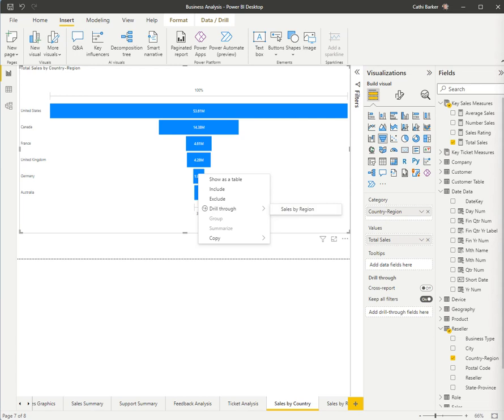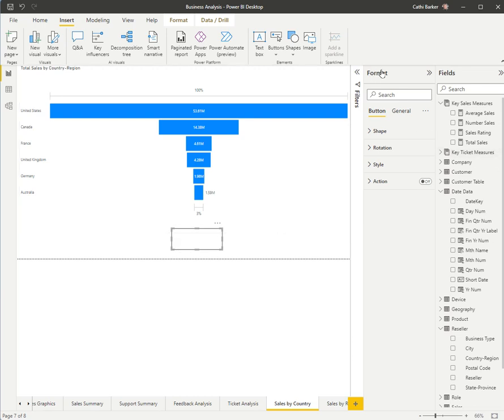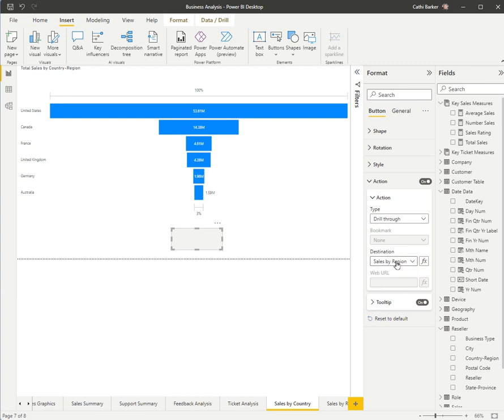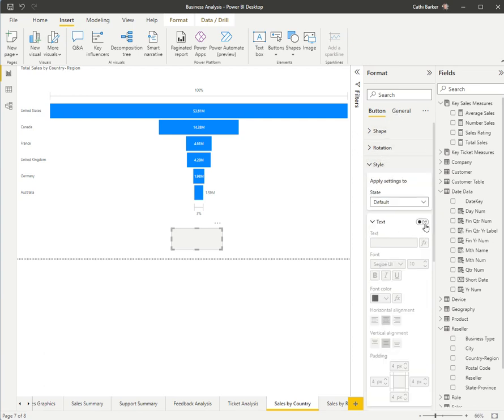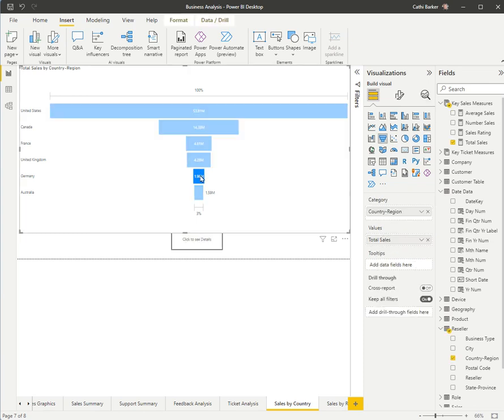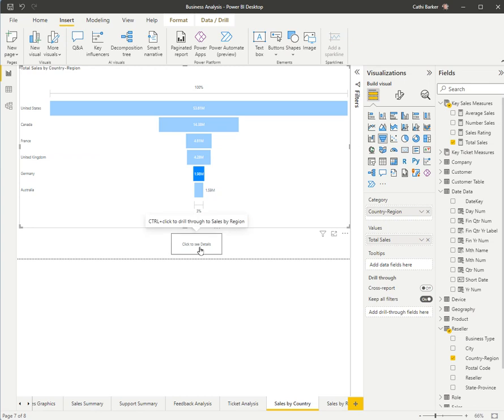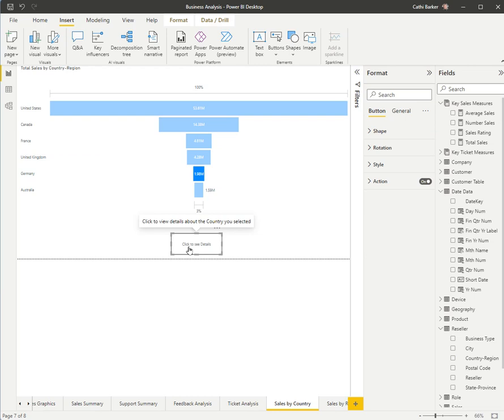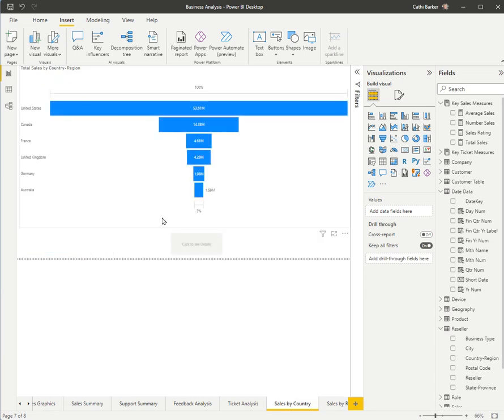Video 16 - Microsoft Power BI Drill Through Pages button